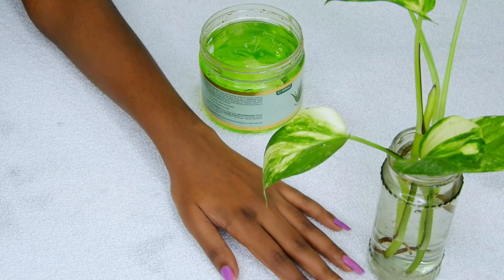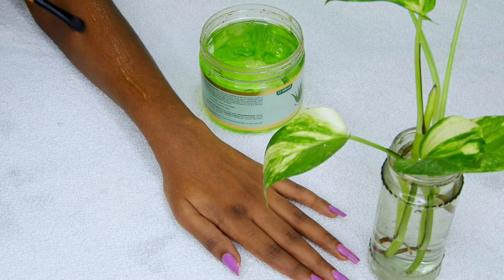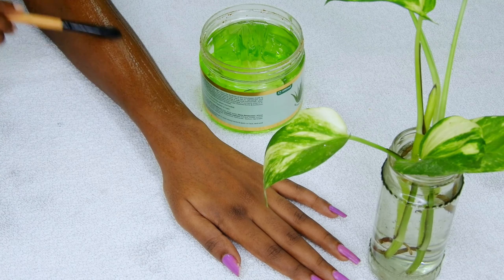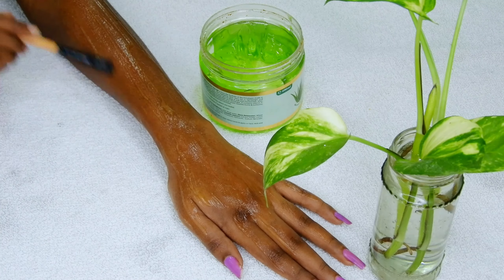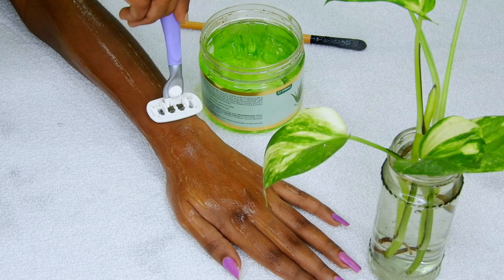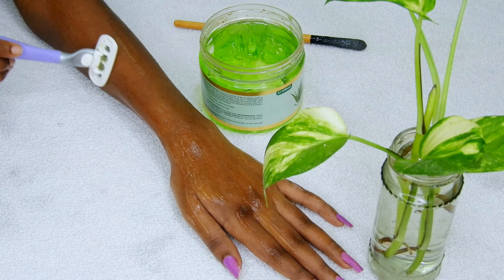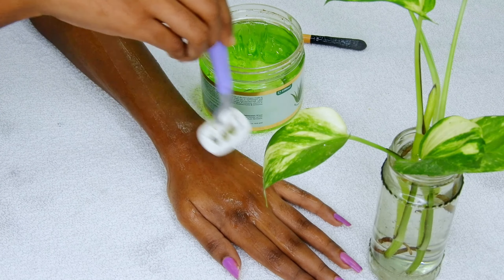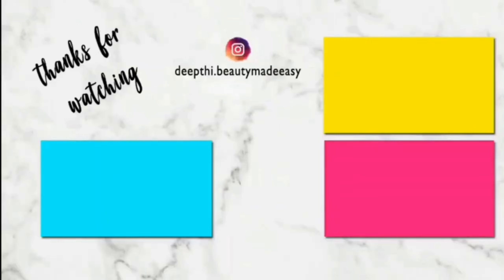SENSITIVE SKIN: How To Shave With Aloe Vera Gel | Beginner Friendly No Strawberry Skin🍓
In this video, I have shaved my arms using aloe vera gel. Aloe vera gel creates a protective layer between your skin and the razor, thus preventing it from razor cuts and strawberry skin. Beginners must use aloe vera gel for skin. It moisturises the skin wile you shave. I have use the Rollplay razor from Bombae Shaving Company. Aloe vera gel is from Indus valley.

Products Used:
Razor: Bombae Shaving Company Rollplay
Aloe Vera Gel: Indus Valley